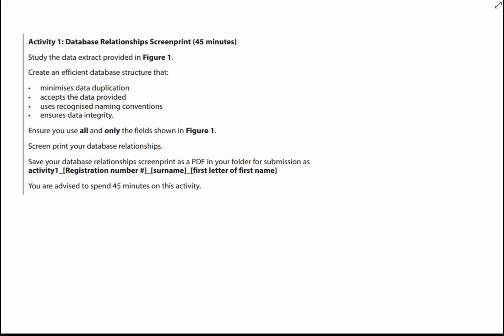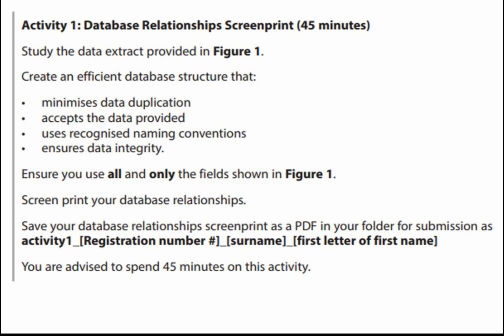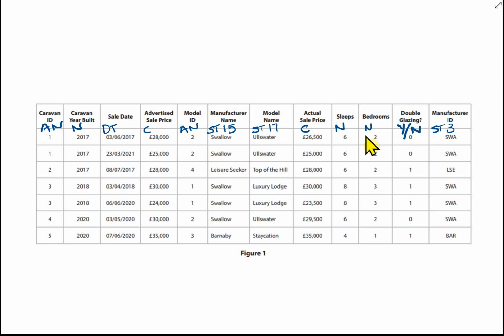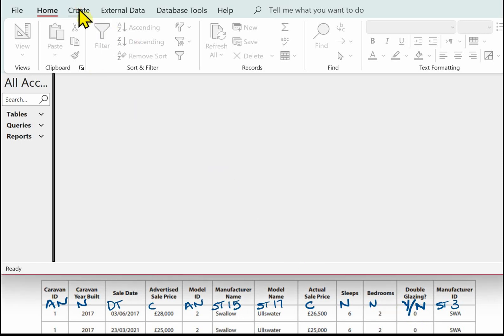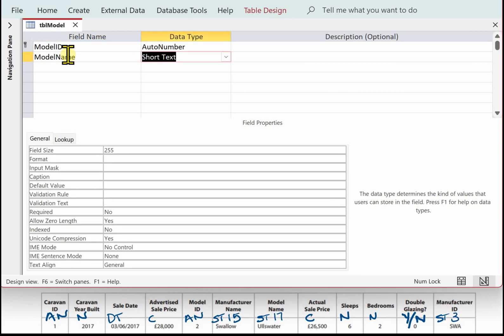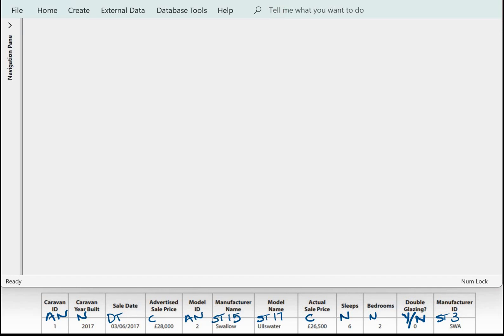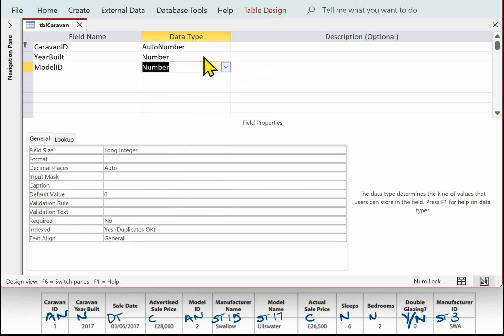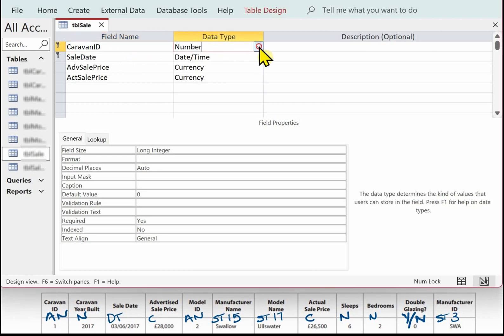3 BTEC Level 3 Information Technology Unit 2 CSMI Caravan Park (Table Structure)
Demonstration on creating table structures for part a.  Covers creating tables, fields, data types, primary and foreign keys, using lookup wizard to create relationships